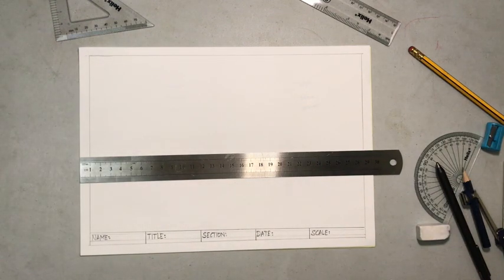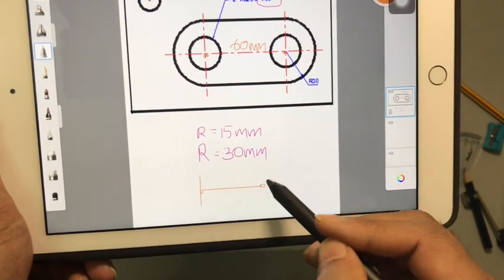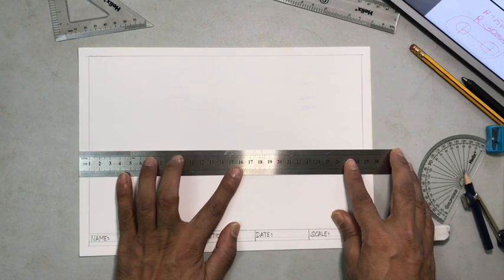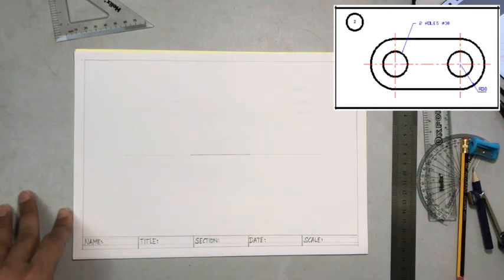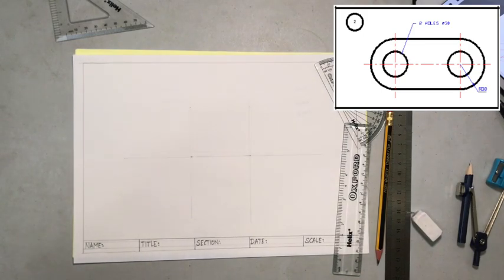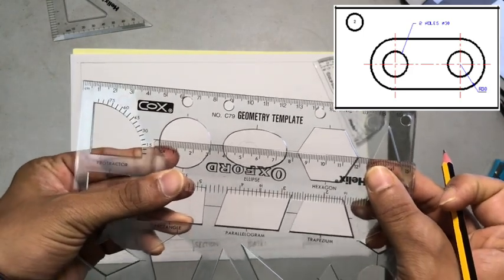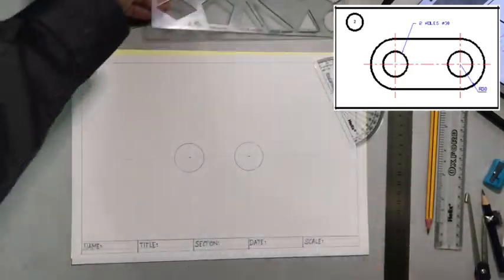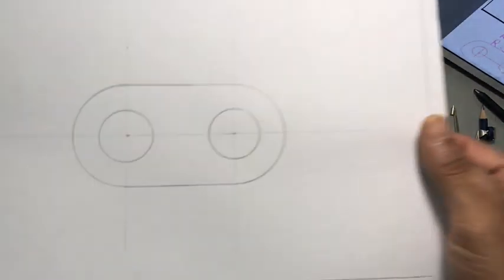Mechanical Workshop Principles-Technical Drawing -Activity 1b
Draw the objects shown below in full size using different drawing tools such as compasses, set squares and the T square. Use an A4 sheet to create the drawing with the same layout